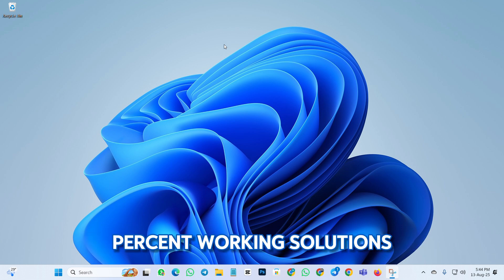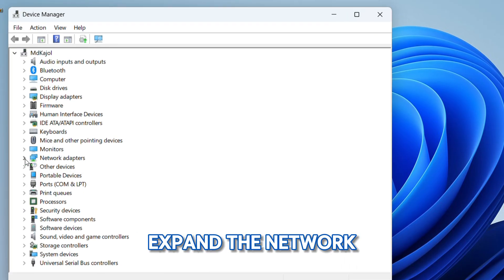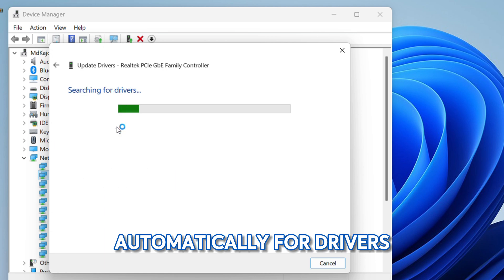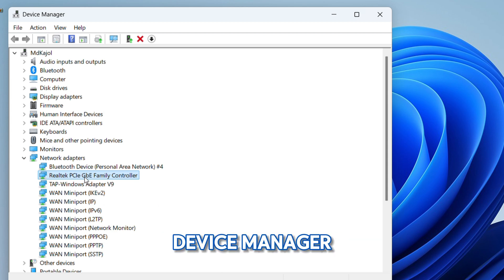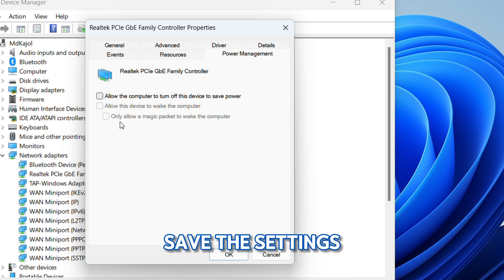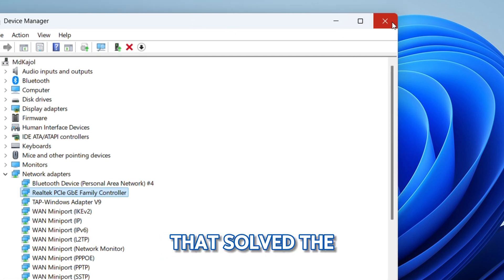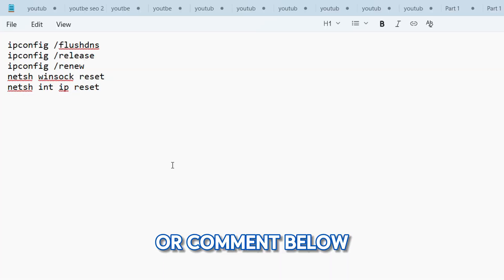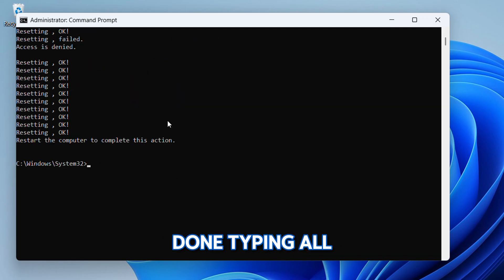WiFi Keeps Disconnecting and Reconnecting Windows 11– Here’s the Real Fix!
WiFi keeps disconnecting and reconnecting Windows 11?
If your WiFi connection keeps dropping and reconnecting on Windows 11, you’re not alone. This common problem can be caused by network settings, outdated drivers, or power management issues. In this video, you’ll learn the best and easiest solutions to fix WiFi disconnecting and reconnecting problems on your Windows 11 PC.

Promt:
ipconfig /flushdns
ipconfig /release
ipconfig /renew